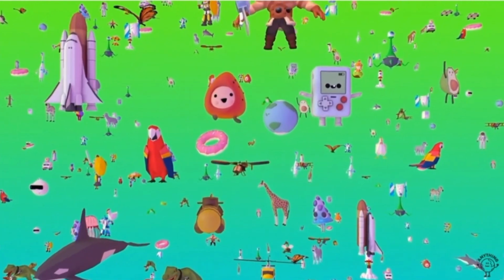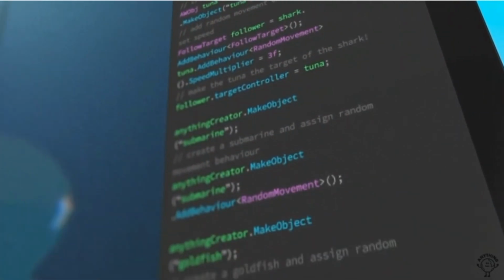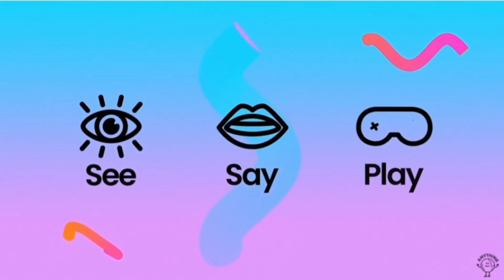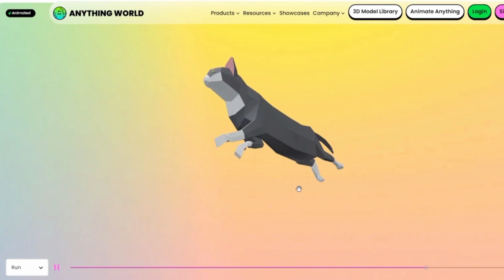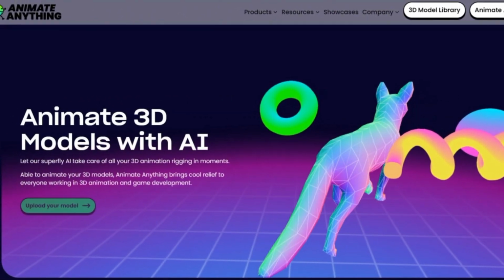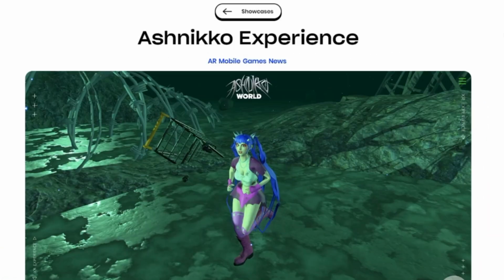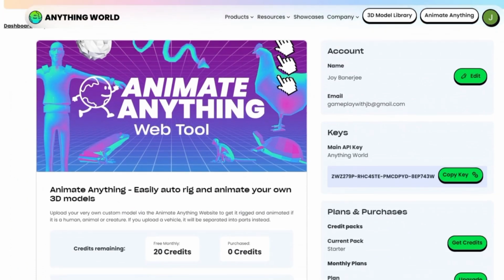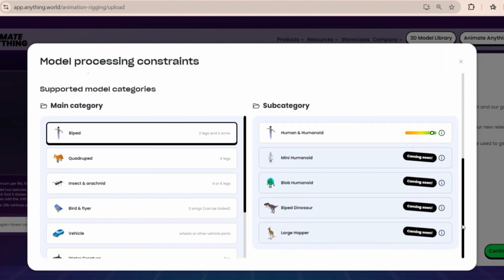Anything World Review | Unleash AI-Powered 3D Animation in Game Development & Design | Ideaplex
Welcome to Ideaplex! In today's video, we’re diving into the revolutionary AI-powered platform, Anything World. If you’ve ever imagined creating stunning 3D models and animations with just a few words, then Anything World is the tool you’ve been waiting for. This innovative platform is transforming the way we approach 3D content creation by allowing users to generate, animate, and interact with 3D models using natural language commands. Whether you're an experienced game developer, a budding animator, or simply curious about the latest advancements in AI, this review will walk you through everything you need to know.

In this comprehensive review, we’ll explore the key features that make Anything World stand out from the crowd. From its vast library of pre-built 3D models to its seamless integration with popular tools like Unity and Unreal Engine, Anything World is designed to cater to creators of all skill levels. We’ll also take a closer look at the platform’s real-time animation capabilities, which allow for instant adjustments and customizations—perfect for those looking to bring their ideas to life quickly and efficiently.

But who exactly is Anything World for? We’ll discuss how this platform is ideal for game developers looking to speed up their workflow, animators seeking to create complex scenes with ease, and digital artists interested in exploring new creative possibilities. We’ll even put Anything World to the test with a live creation challenge, where I’ll generate a fully animated 3D scene based on a random prompt—showcasing just how powerful and user-friendly this tool truly is.

By the end of this video, you’ll have a clear understanding of whether Anything World is the right tool for you and how it can revolutionize your creative projects. So, if you’re ready to unlock the future of 3D creation, stick around for an in-depth look at Anything World.